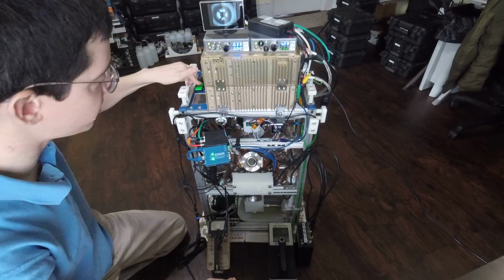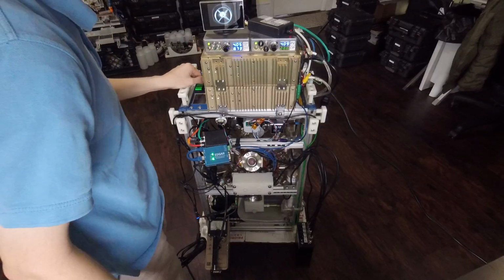Mark3 IEC Fusion Reactor Overview Part 3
Overview of the mark3 IEC fusion reactor, and testing of the GR135 Plus neutron detection function.